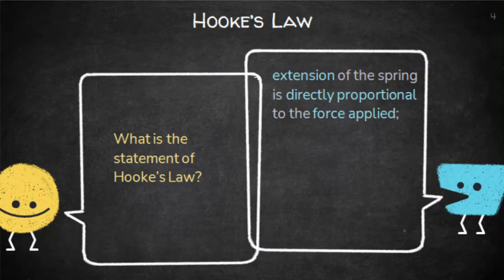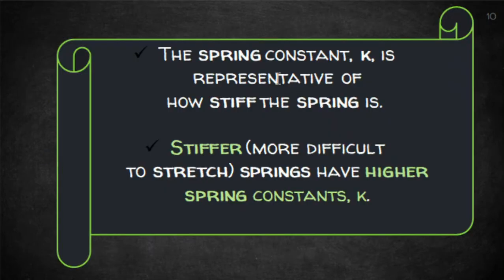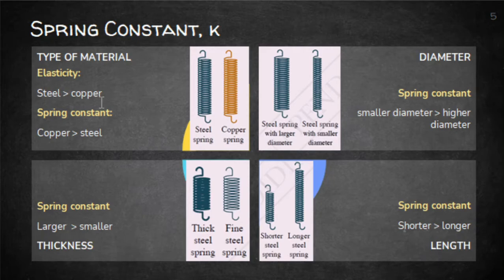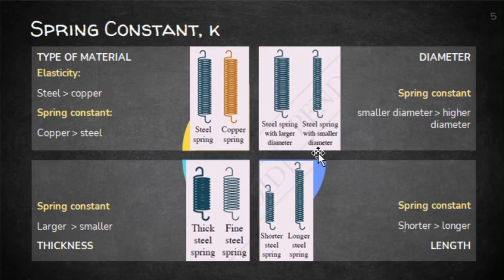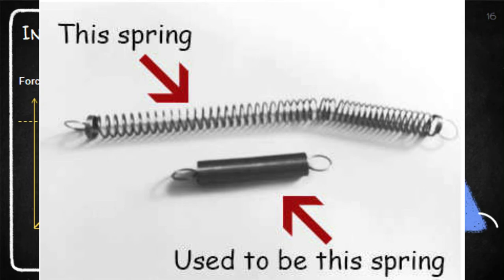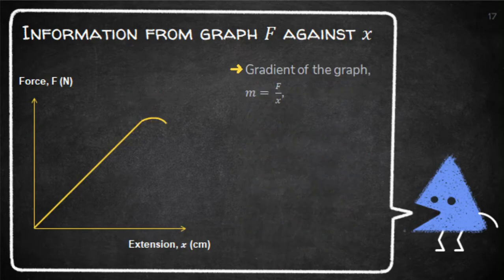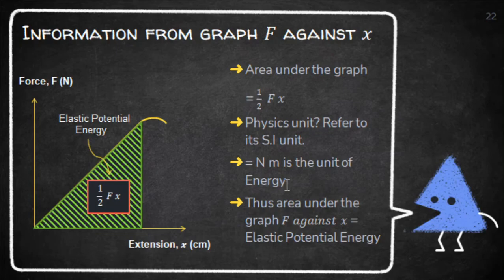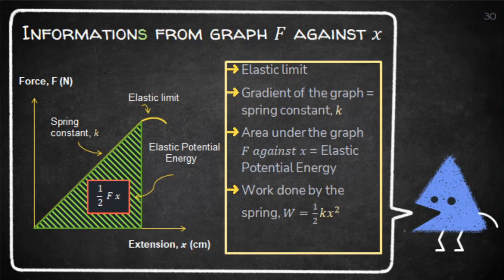Elasticity (spring)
Physics KSSM fORM 5 Chapter 1.4 elasticity